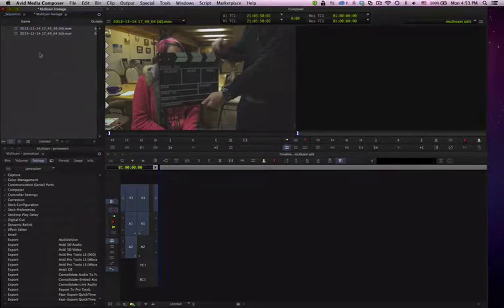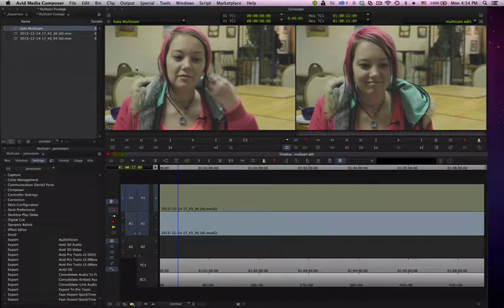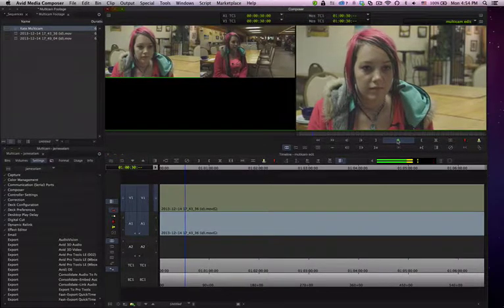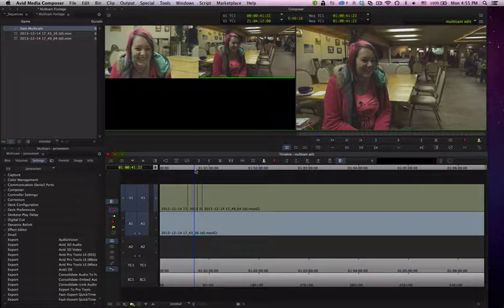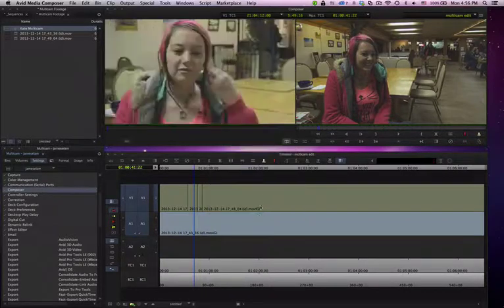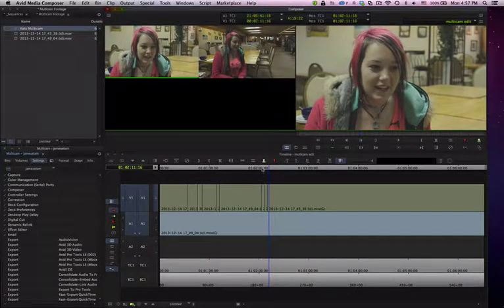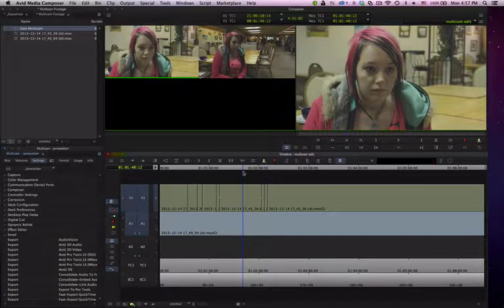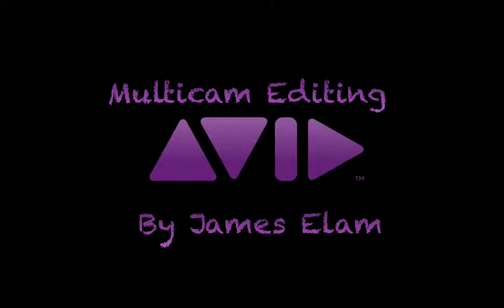Avid Multicam Editing